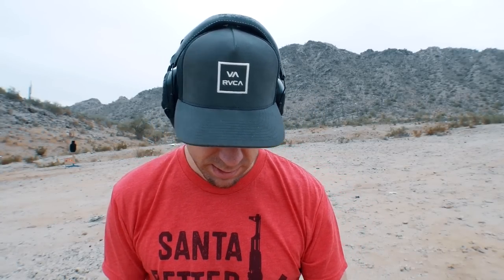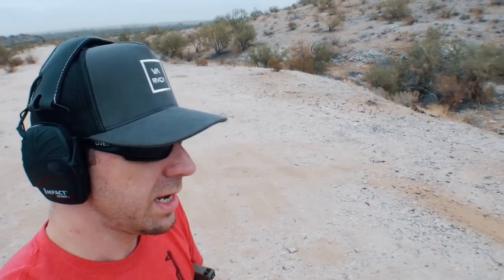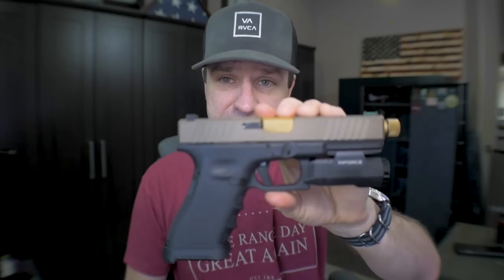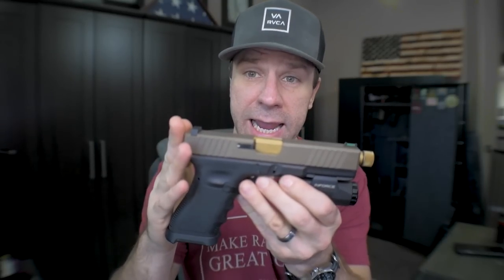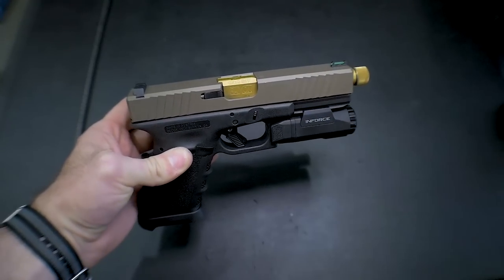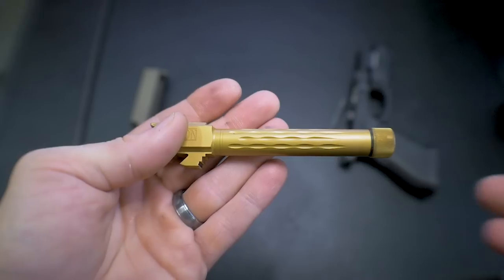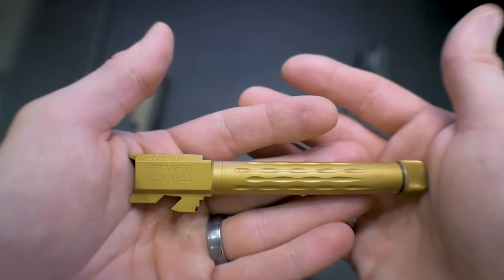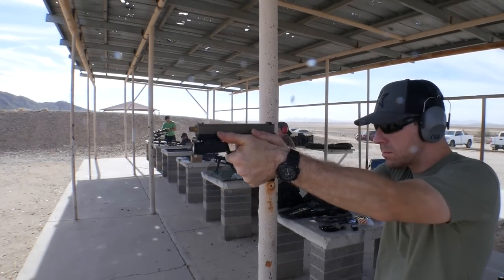DIRTY SECRET about Custom Glock Barrels: You Won't Believe This!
Faxon Custom Glock Barrels has a secret that nobody is talking about.
There's so many Custom Glock barrels available that it almost seems impossible to actucally find the elusive Best Glock Barrel Upgrade.
Here's a small list of how many companies offering Custom Glock Barrels
Agency Arms, S3F Solutions, Blacklist Industries, Insane Kydex Creations, Lantac USA, Wilson Combat, and KKM. Just to name a few.
However, Faxon Firearms custom Glock barrels are a little different than the rest.